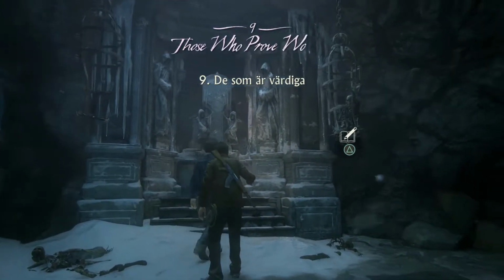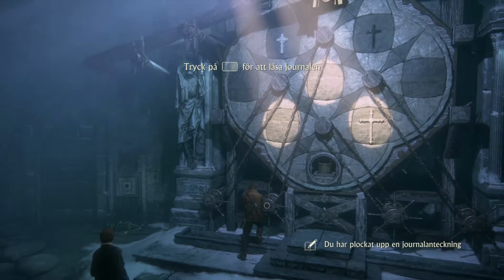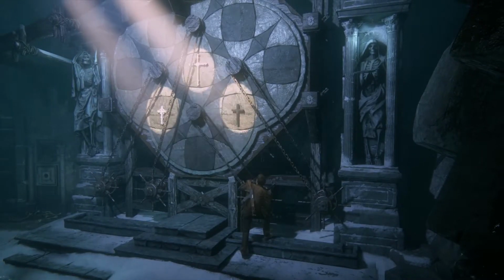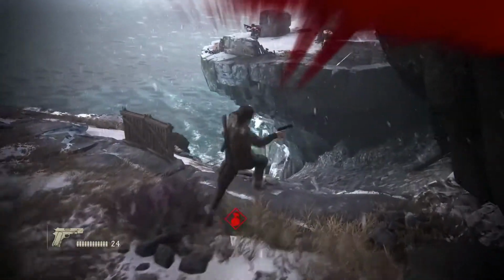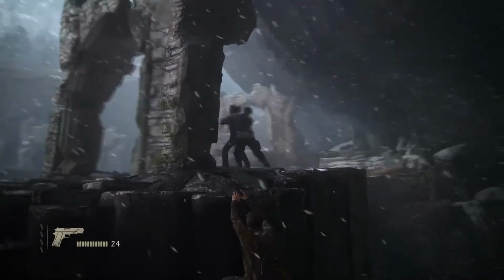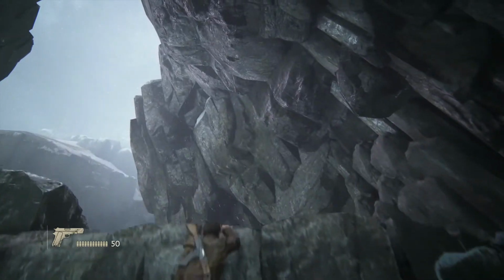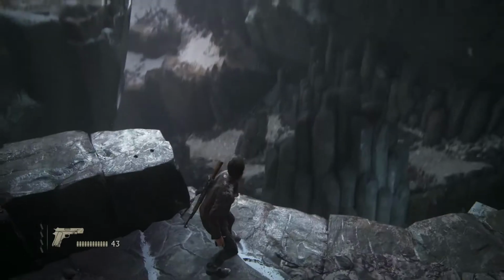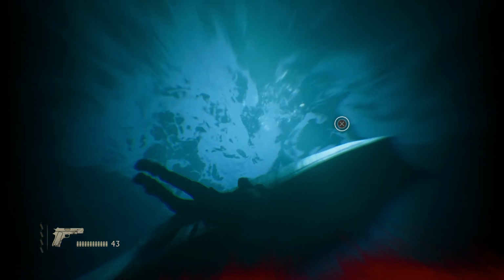Uncharted 4: A Thief´s End | Crushing Walkthrough | Chapter 9: Those Who Prove Worthy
This is my Crushing difficulty walkthrough of Uncharted 4: A Thief´s End for Playstation 4.

I will not be showing how to get any of the collectibles, instead I will do my best to help you get through the game.

If you go to video settings, you can enjoy this video in 1080p and 60 fps.

This walkthrough contains no tweaks or cheats. And it features full commentary throughout.